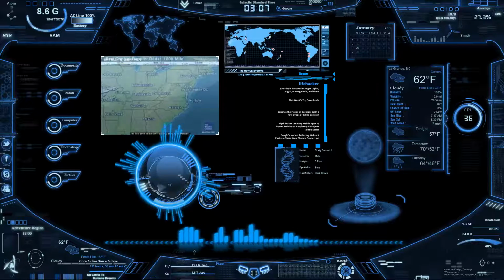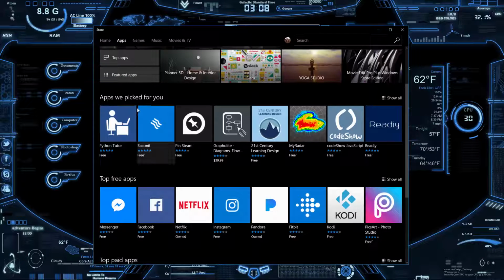Q&A What to do when you're starting out in coding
In this video, I answer a quick question on how to start coding something.

Question:
Hello, my name is bla, I work for bla in bla.
I saw your video about UWP app. I'm completed new in coding for UWP.  I'ld like to create a UWP application so that users be able to browse and read his subscribed journals online  What is your recommendation for this to start with the project?
What videos should I watch or controls should I use?